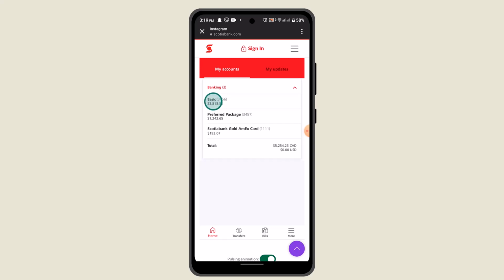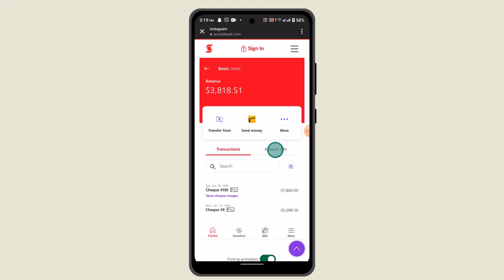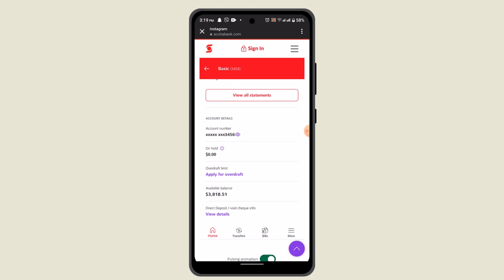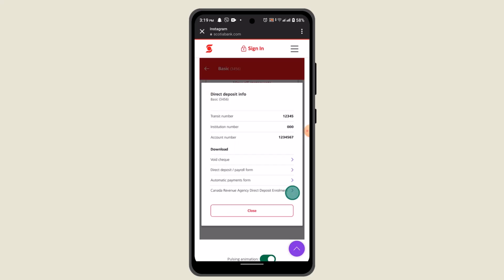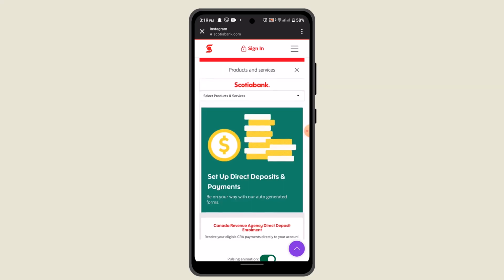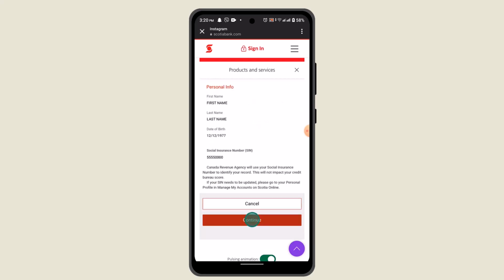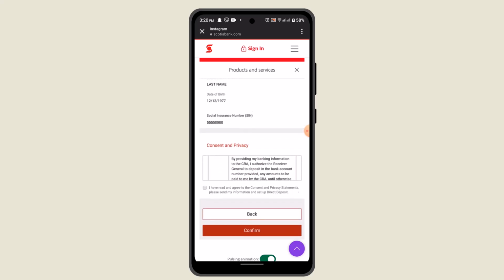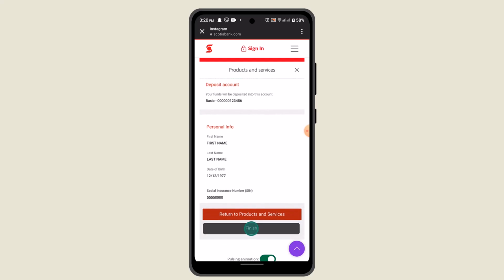How to Enroll CRA Direct Deposit on Scotiabank !! CRA Direct Deposit Scotiabank - 2024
In this video I'll walk you through the steps on how you can Enroll CRA Direct Deposit On Scotia Bank.

Chapters / Timestamps
0:00 Intro
0:16 Enroll CRA Direct Deposit.
1:28 Outro.